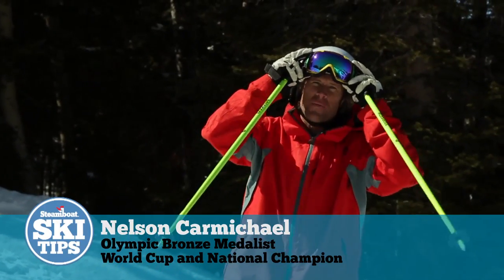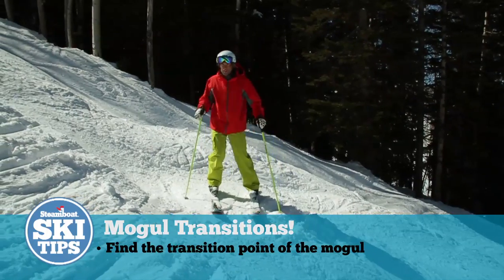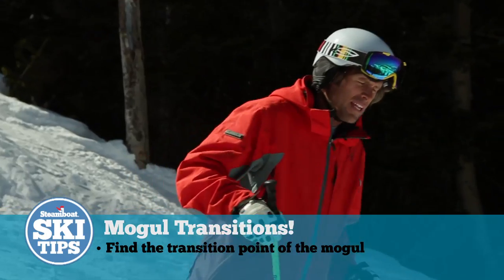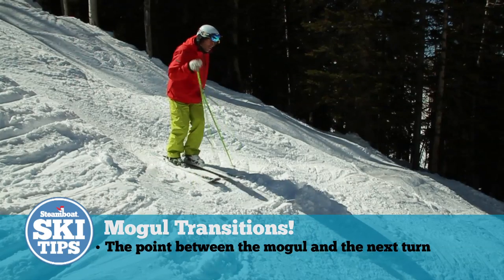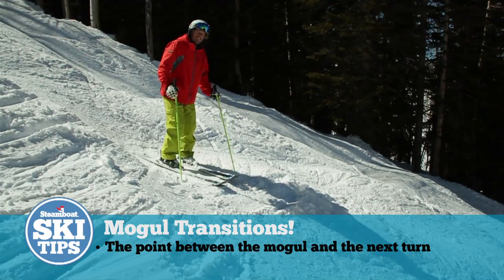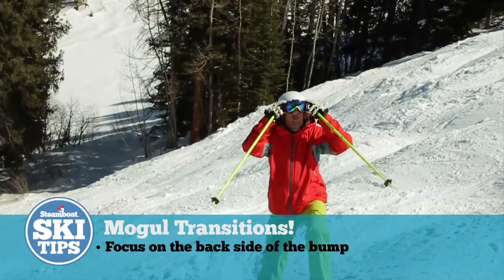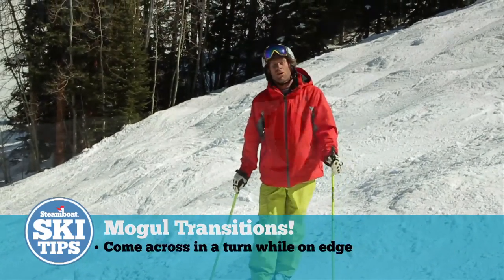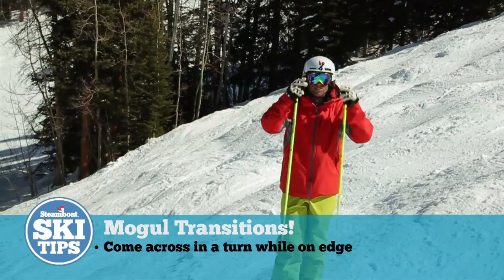How to Ski Moguls - Turn Transitions - Steamboat Ski Resort Olympian Nelson Carmichael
Need help figuring out how to ski moguls better?  Searching for that one tip that will make the bumps easier?  Nelson Carmichael gives you tips on where to turn when skiing through moguls.  The snow conditions here in Steamboat Colorado are improving each day and the bumps are getting better and better with each storm.  Come on out to practice what you learn in this how-to video!